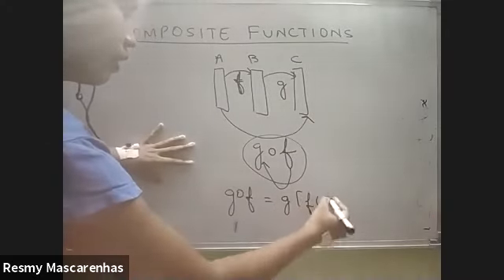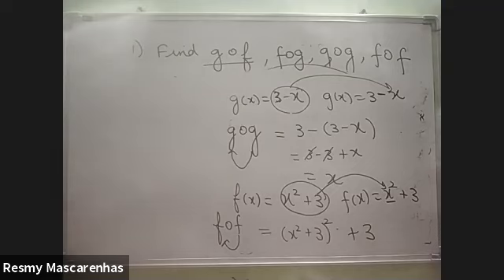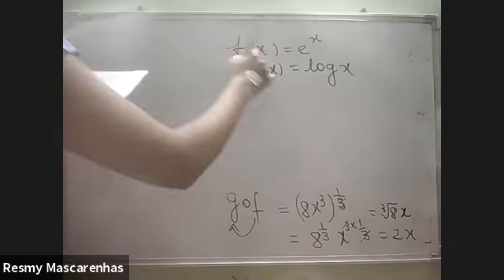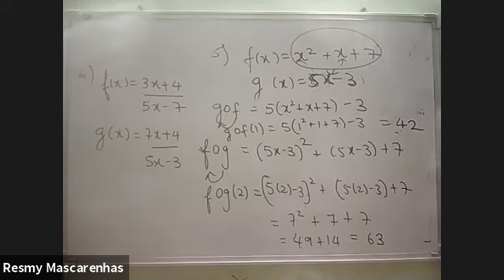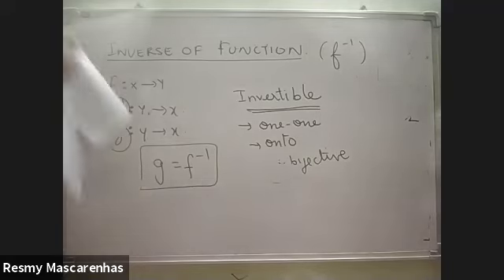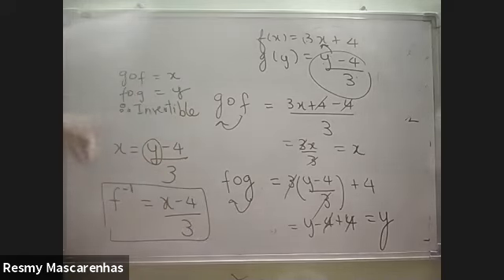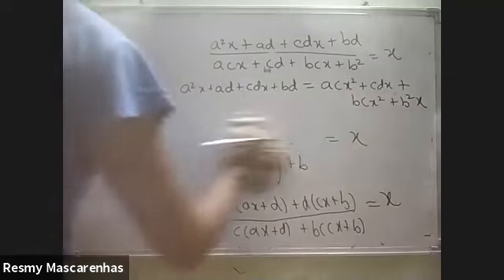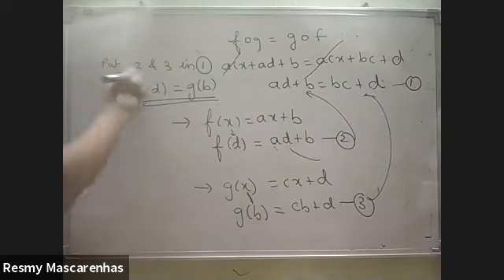Relations and functions part 5